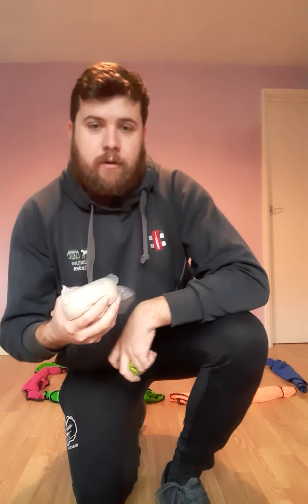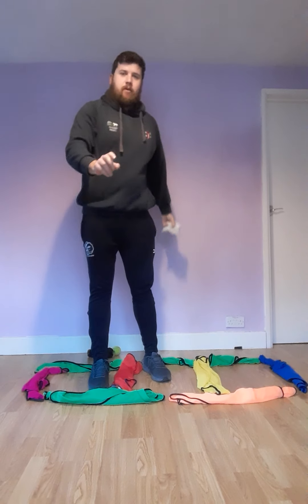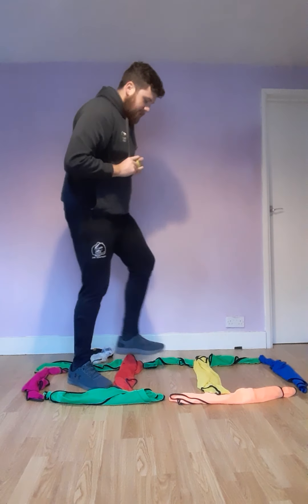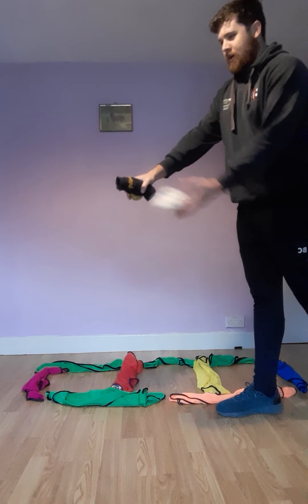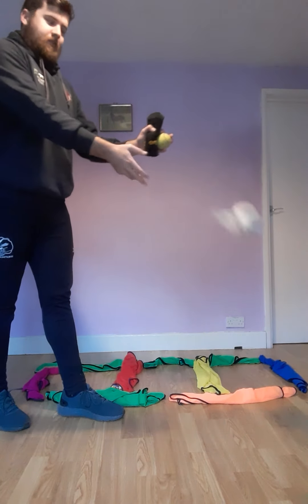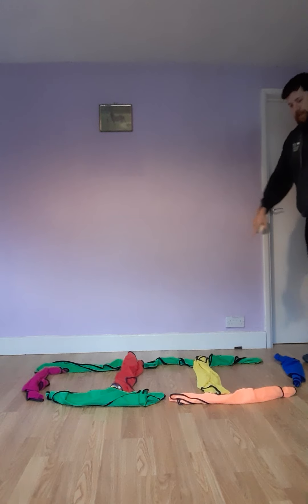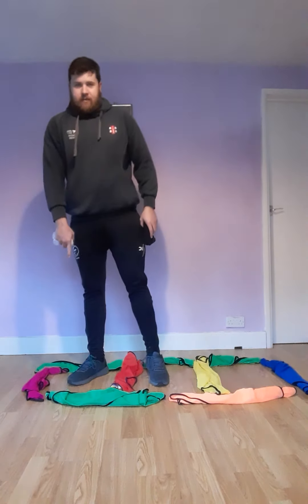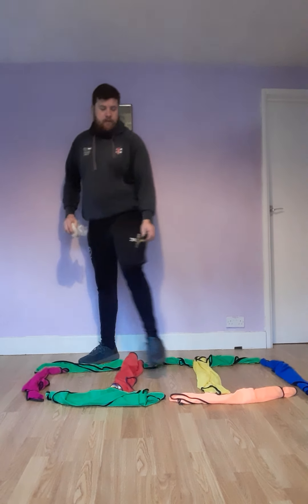Throwing basics - 10.2.21